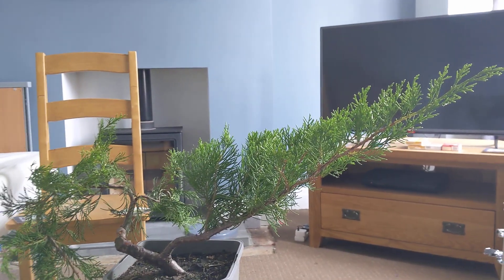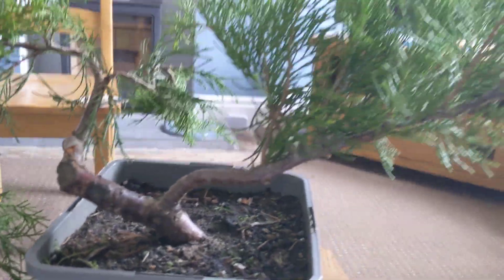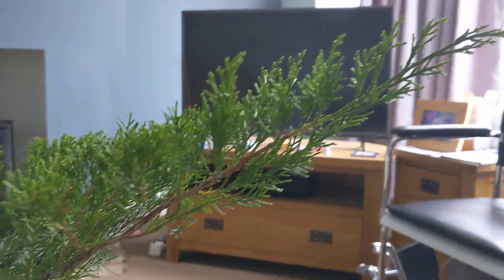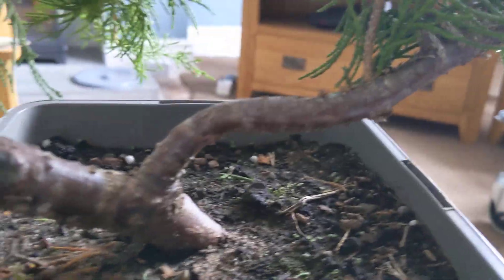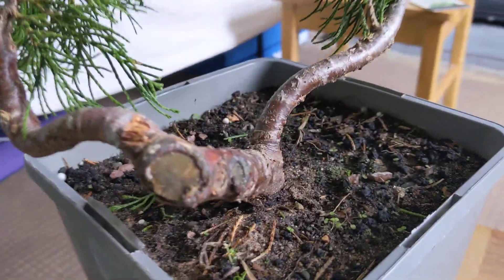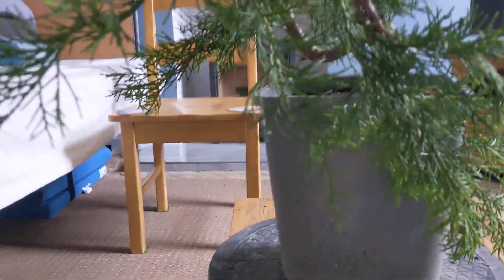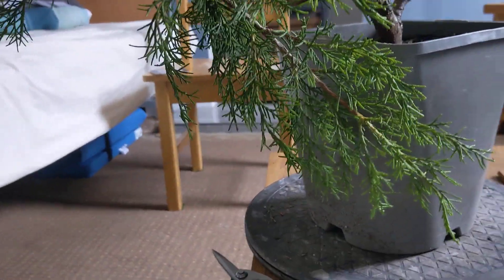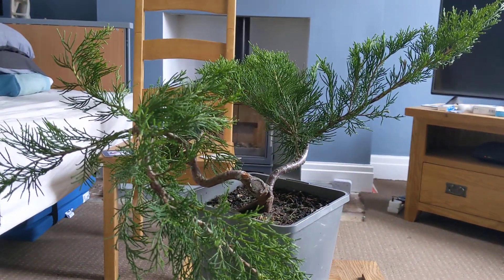this juniper needs some looking at. part 1